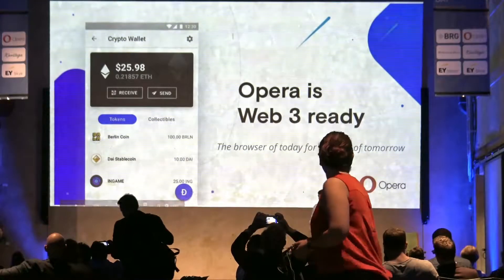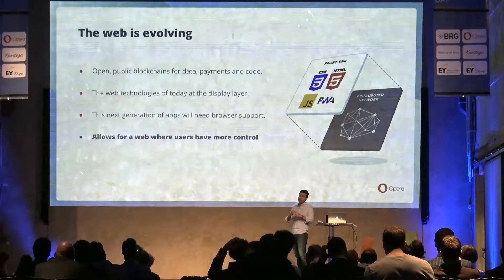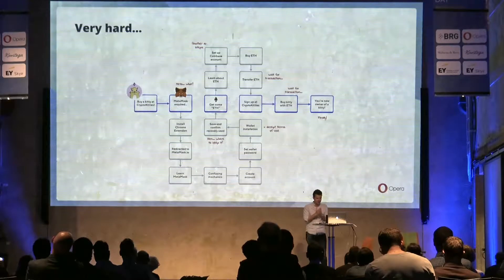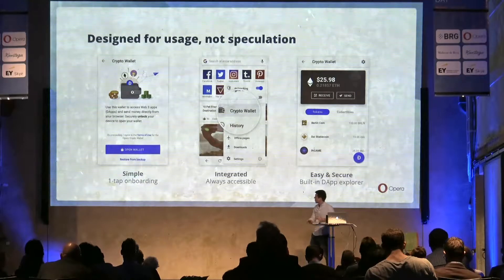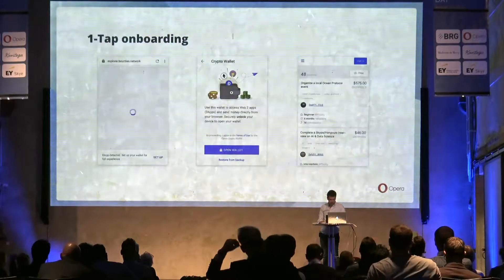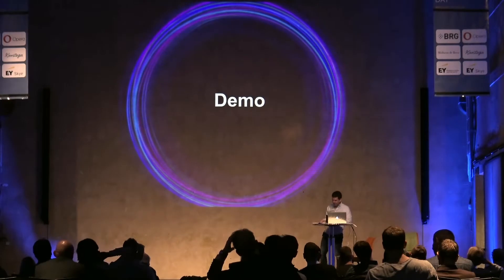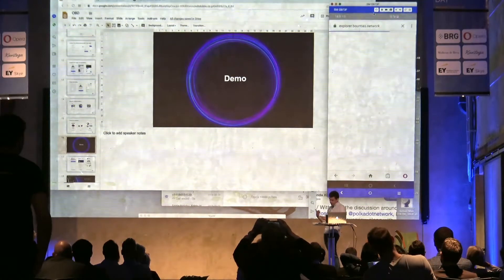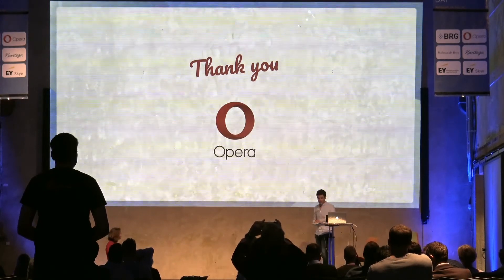Built-in crypto wallet in Opera Touch with Charles Hamel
The first major browser to integrate a crypto wallet, enabling seamless access to the emerging web of tomorrow (Web 3).